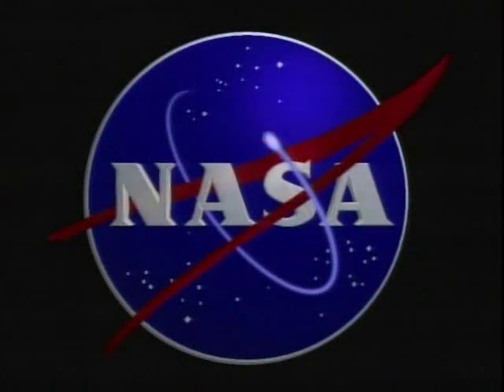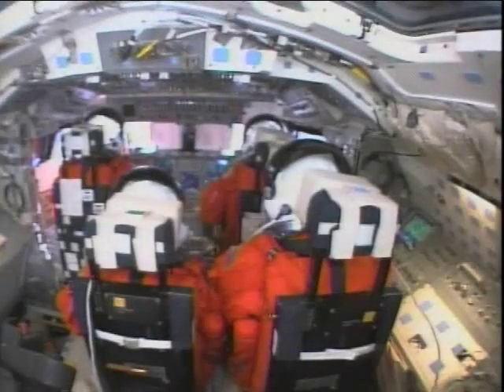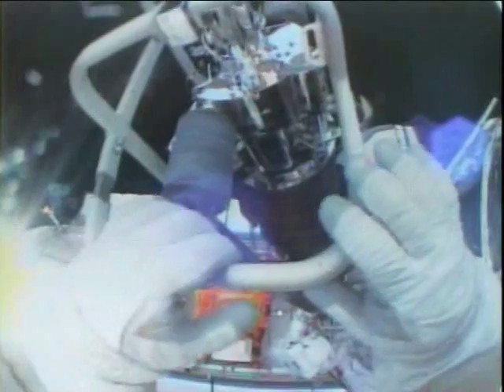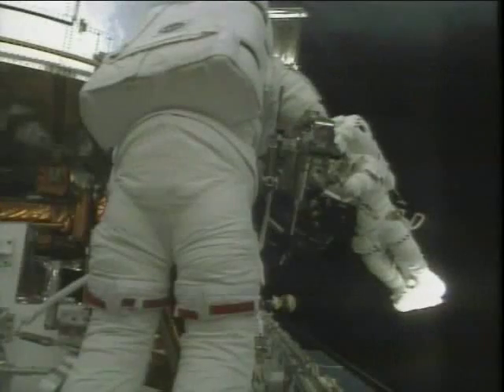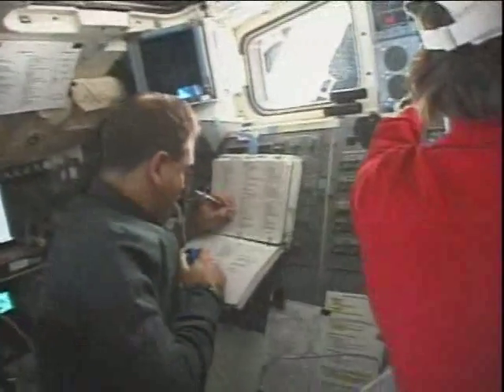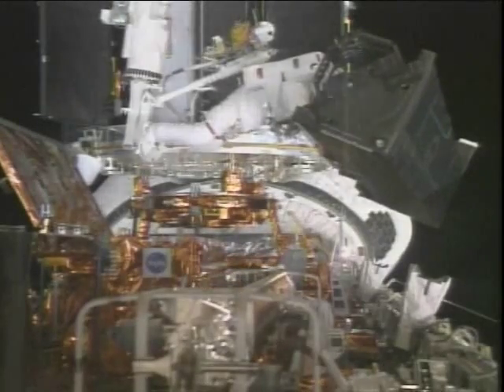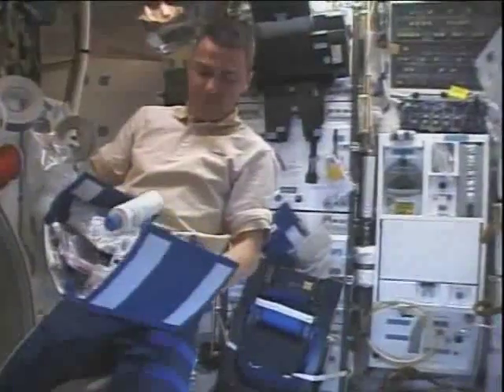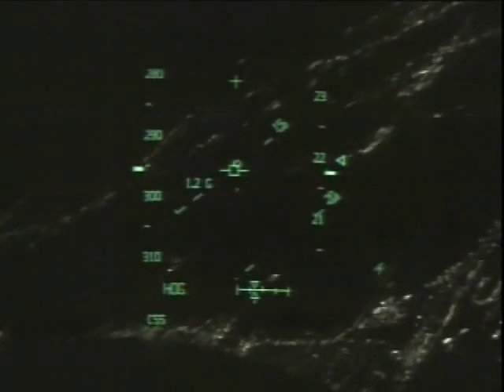STS 109 - Post Flight Presentation - Part 27 of 27